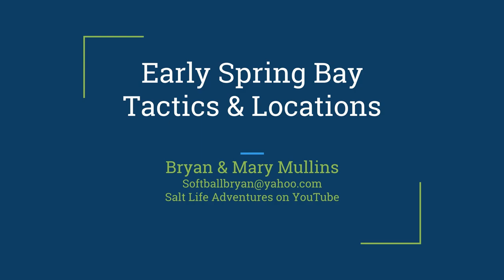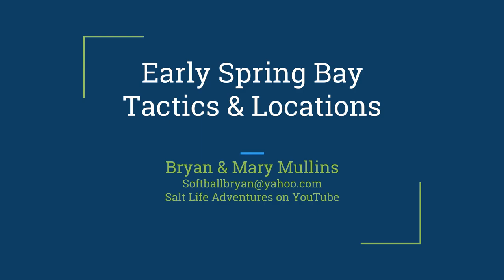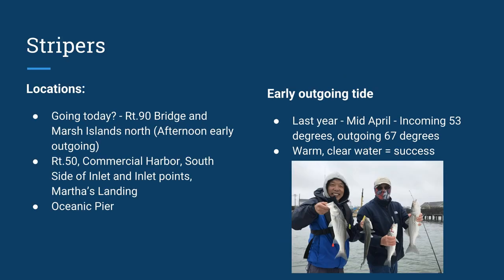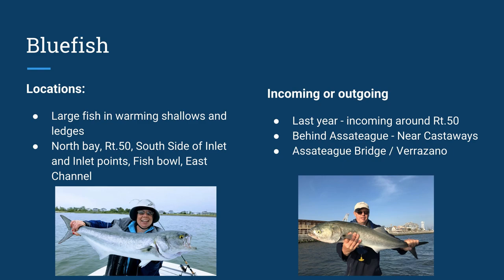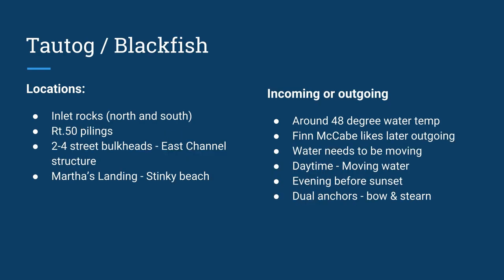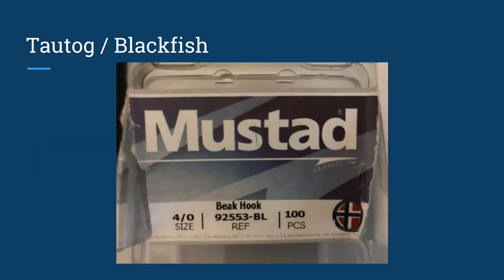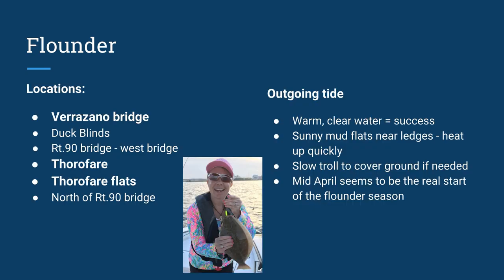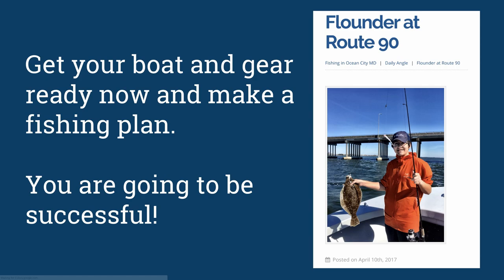Webinar: Early Spring Bay Tactics & Locations - Fishing Ocean City, Maryland